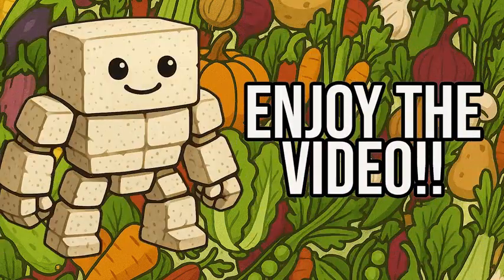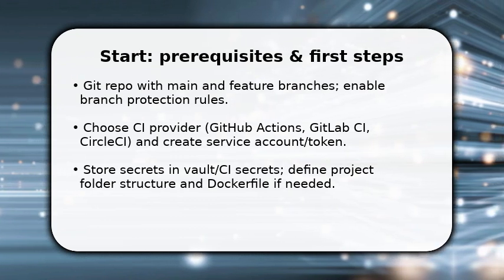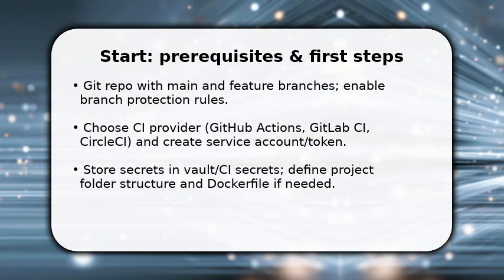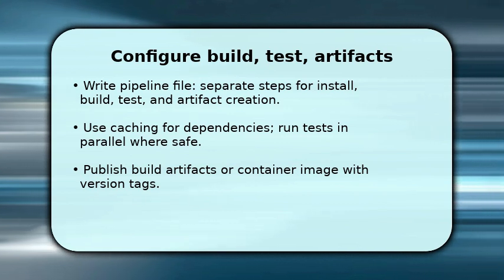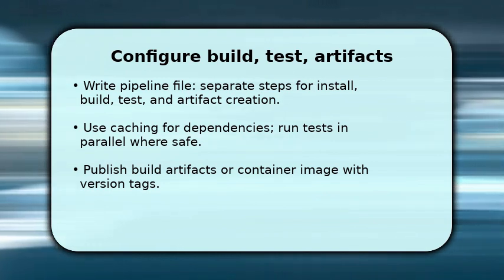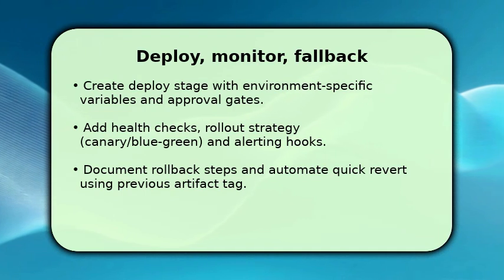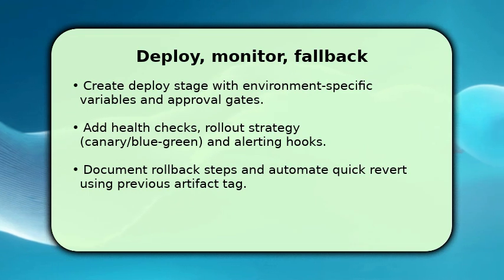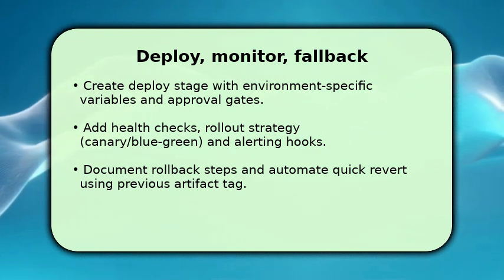How to Setup Ci/cd Pipeline (easy Method)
Learn the straightforward steps to set up a Continuous Integration/Continuous Deployment (CI/CD) pipeline with this easy guide. Discover how automating your software delivery process can save time and reduce errors, ens extrnding from basic configuration for beginners.